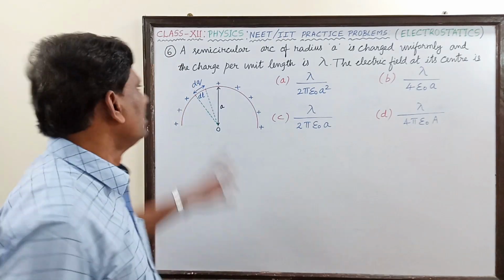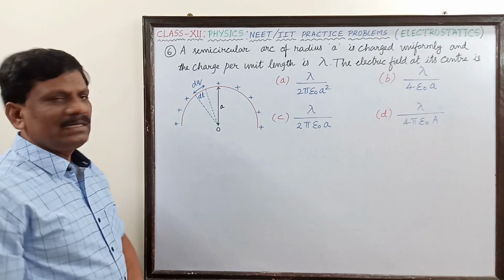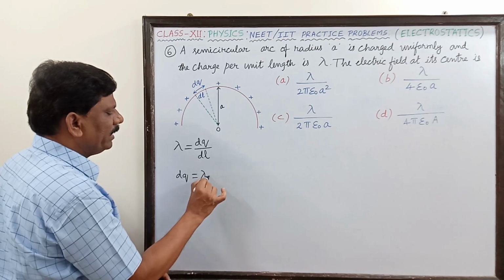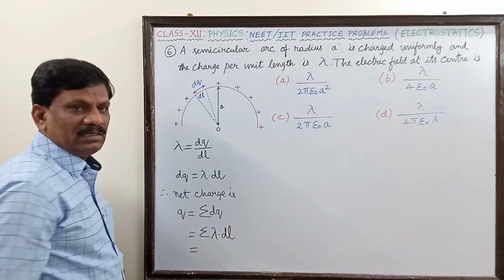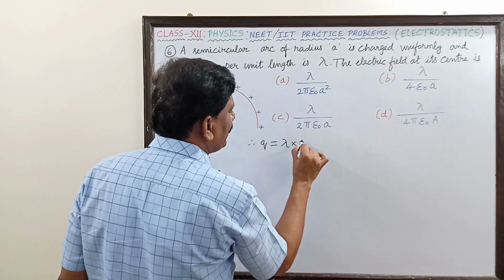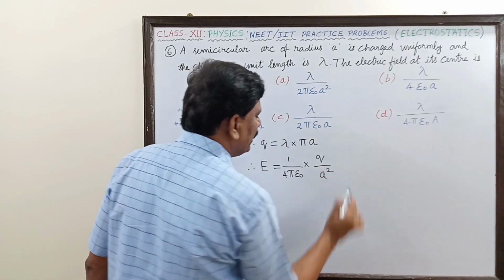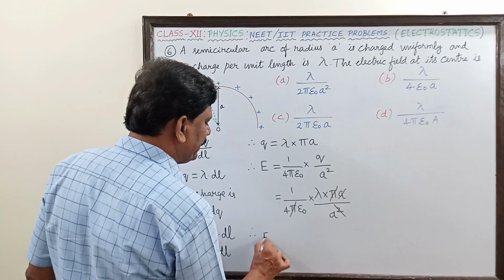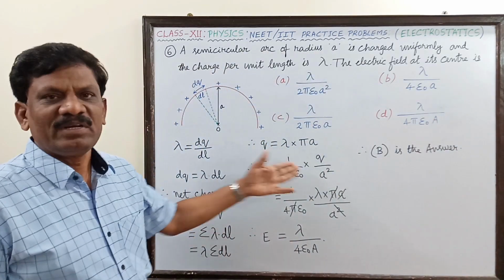Problem 6 | NEET & IIT JEE | Electrostatics 12th Physics | MCQs with Solution| Important sums